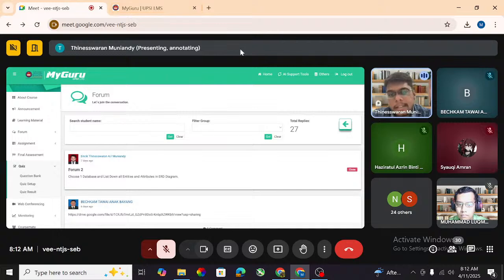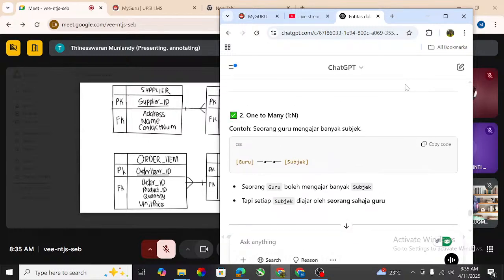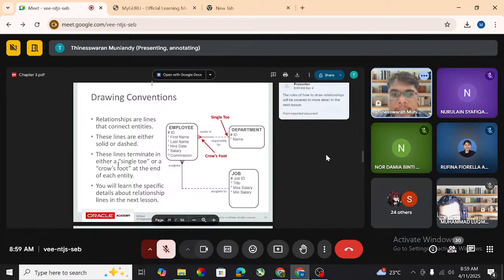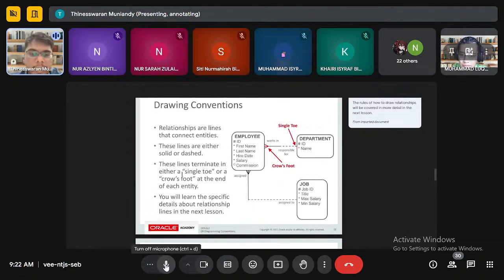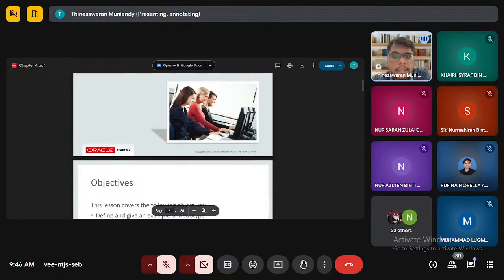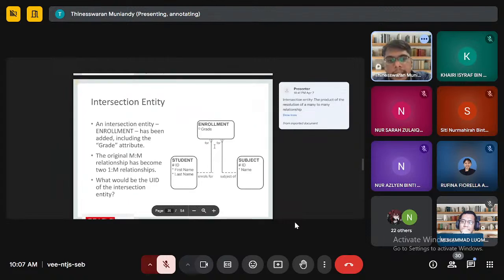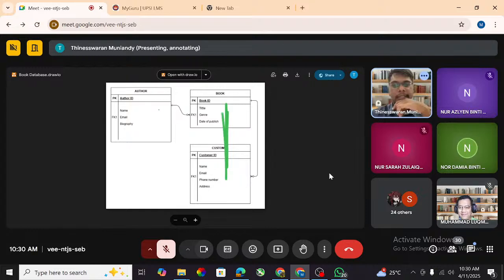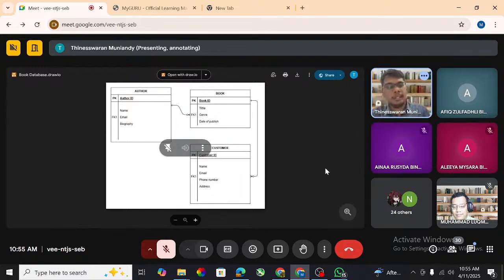luqman hakim Live Stream